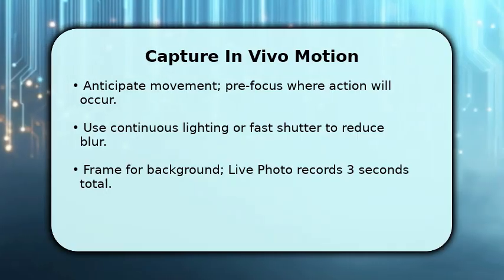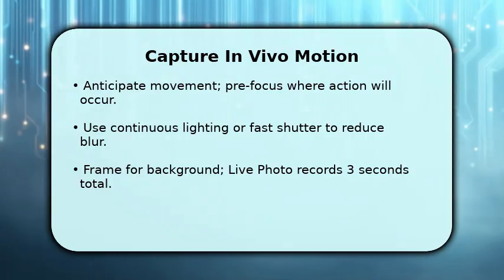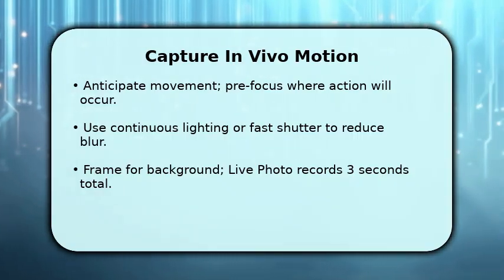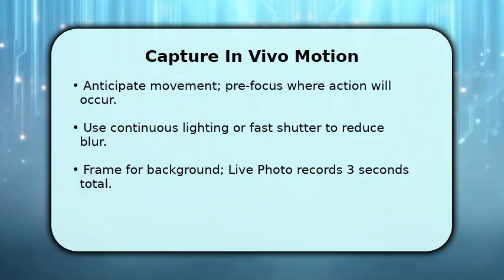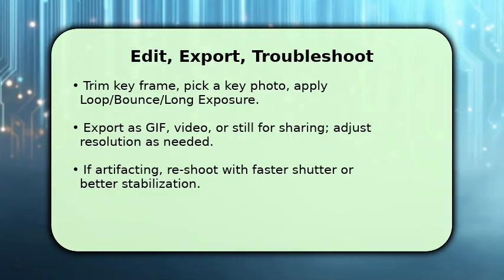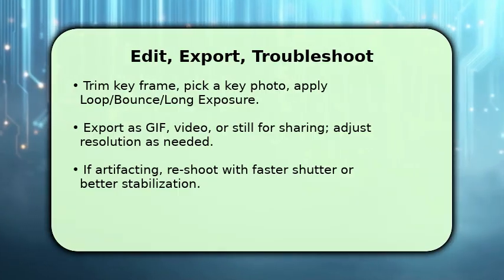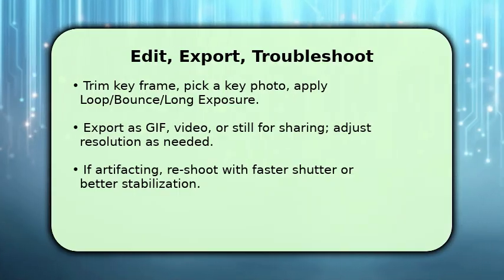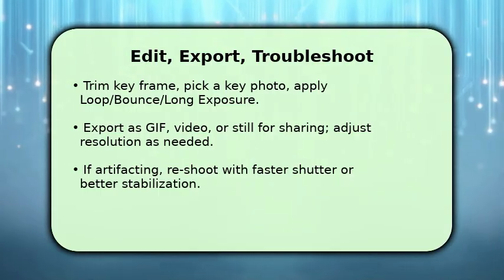How to Use Live Photo in Vivo (full Guide)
How to Use Live Photo in Vivo (full Guide) | 🔒 Surfshark VPN Deal — Stay private and secure. $1.99/mo + 3 Months Free ▸

Dive into the world of Live Photos on your iPhone and learn how to capture moments with more than just a picture. This comprehensive guide covers everything from basic usage, editing options, sharing techniques, to advanced tips for making every snapshot come alive.

Live Photo, iPhone, capture moment, edit Live Photos, share iPhone photos, advanced iOS features